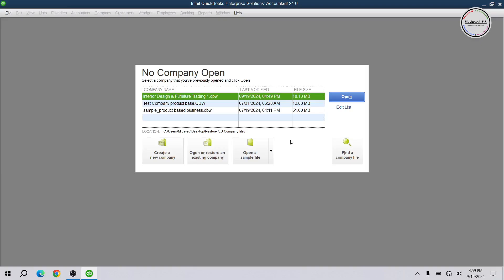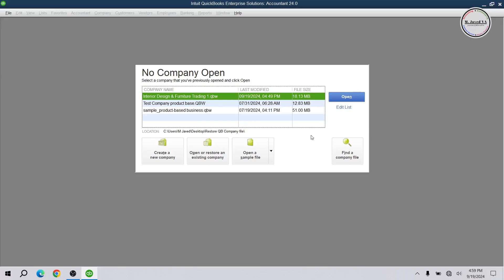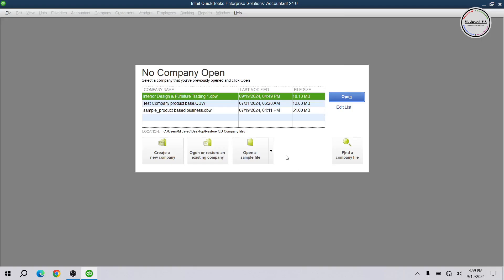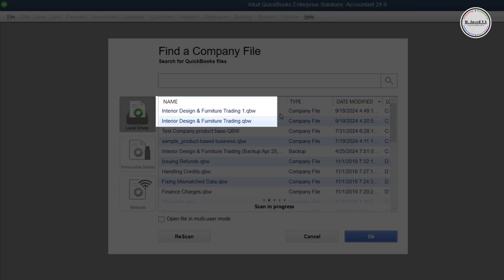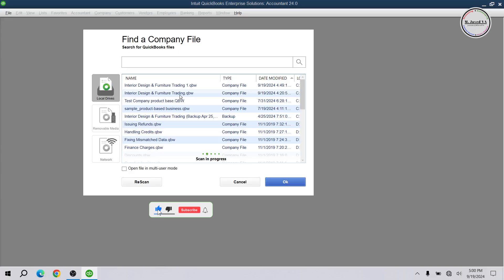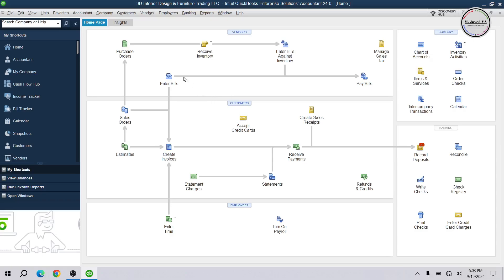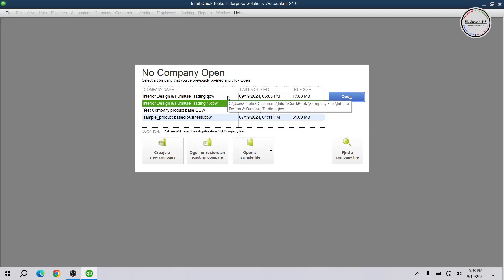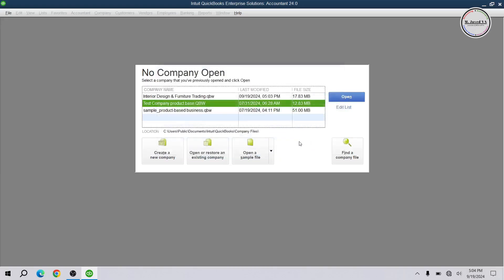Find a Company File in Quickbooks Desktop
In this tutorial, we will see whether how we can find a company file in quickbooks desktop.